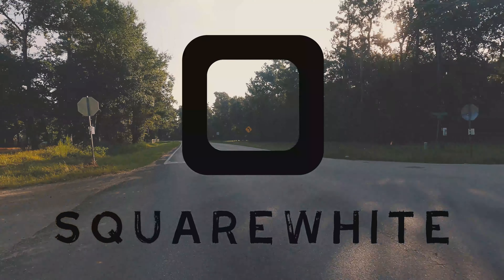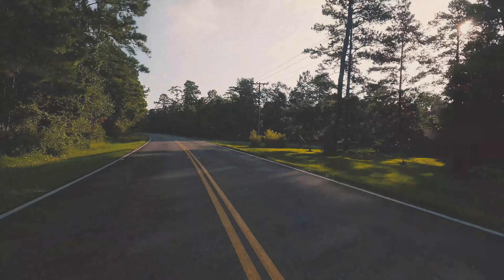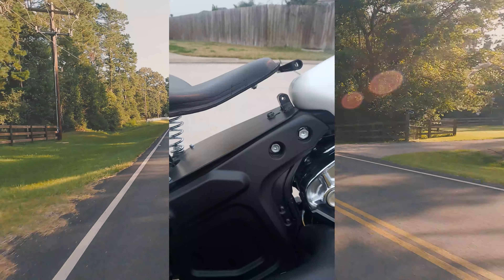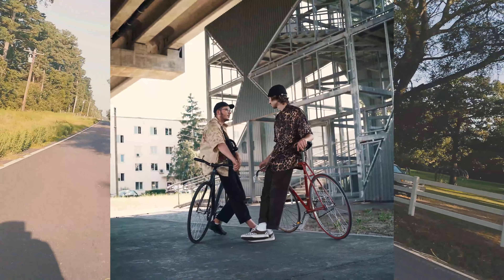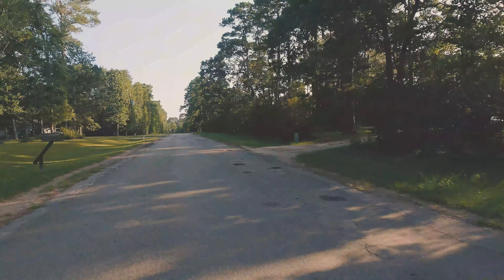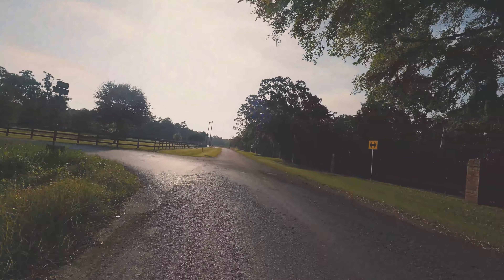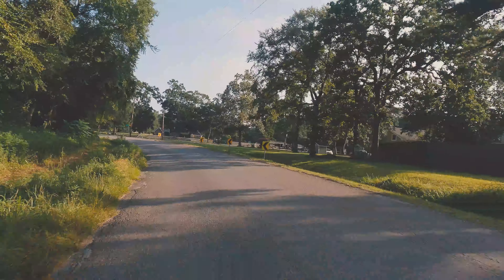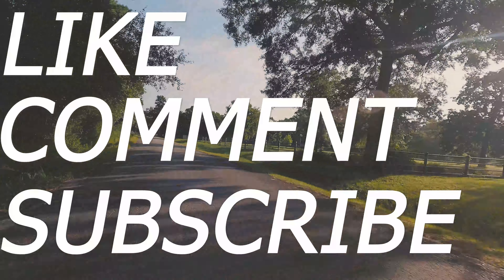How I Wasted $1000 on Indian Scout Bobber Seats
Don't do what I did and waste over a grand on saddles! There are plenty of solid options out there for the Indian Scout Bobber, and I chose *drum roll please* NONE of them! Watch to find out why I did something so dumb, and to hear my thoughts about what I could've picked instead.